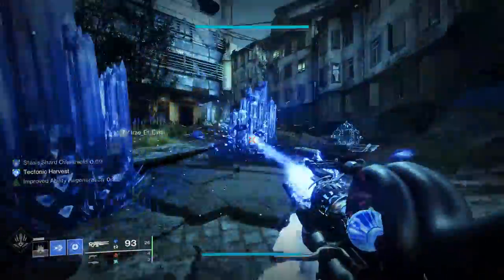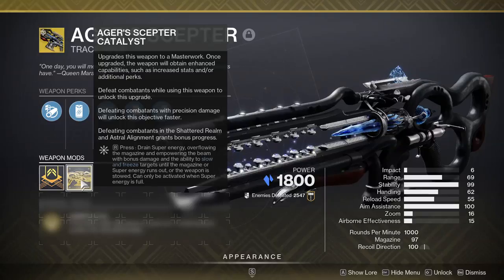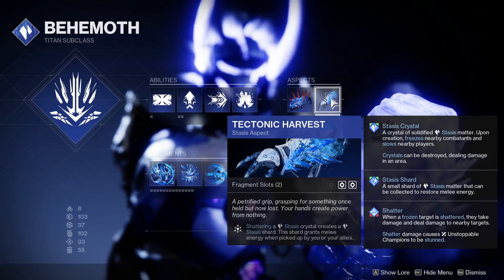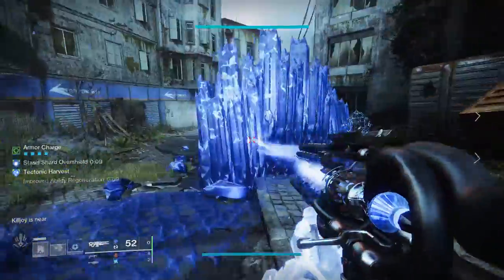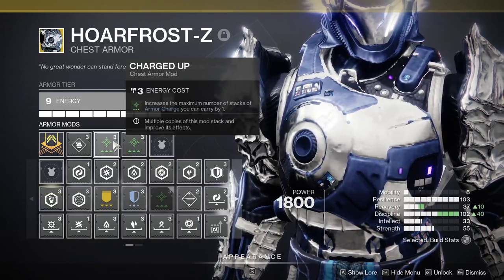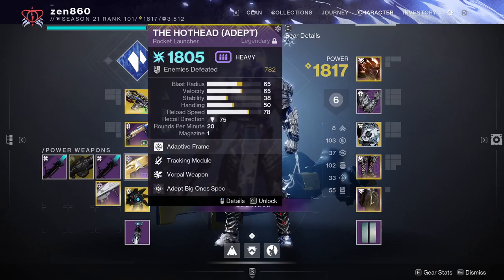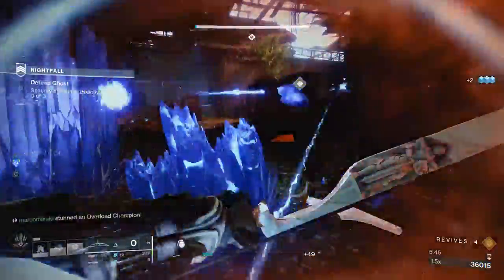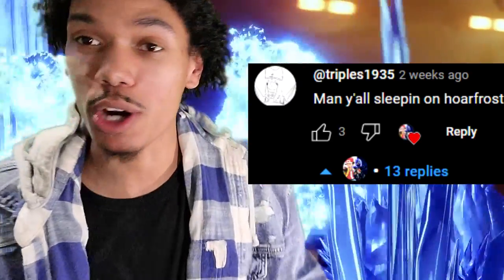This Build WILL CHANGE The Way YOU Play Destiny 2! - Hoarfrost-Z Stasis Titan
This Build is so unique! This Stasis Titan Build utilizes Hoarfrost-Z, Ager's Scepter, and so much more to absolutely shred even the most difficult endgame content. I'm so excited to show you guys this build, specifically because it creates a new playstyle of infinite barricade spamming to protect you and your teammates. The power fantasy on this build is EXCELLENT, and I believe everyone should give it a try! This is speculation, but I believe the Stasis nerfs noted in the recent TWAB / TWIB were to balance stasis artifact perks for Season 22. If I'm right, that means this build will become even stronger very soon!

Tags are cool and epic: stasis titan, hoarfrost z build, hoarfrost-z build,
destiny 2 season 21 build, destiny 2 season of the deep build,